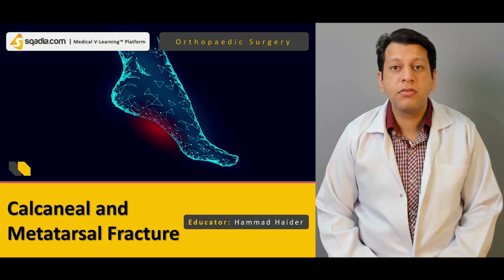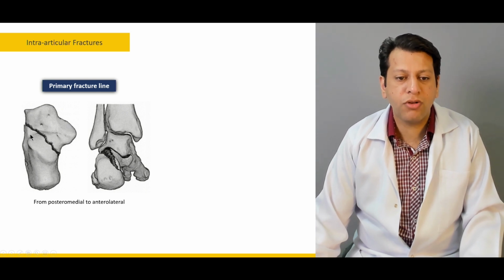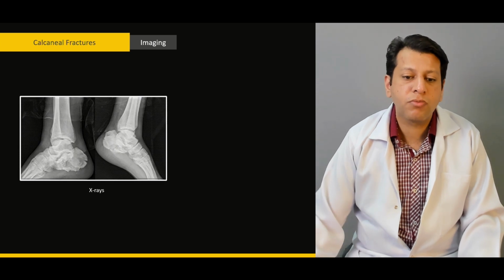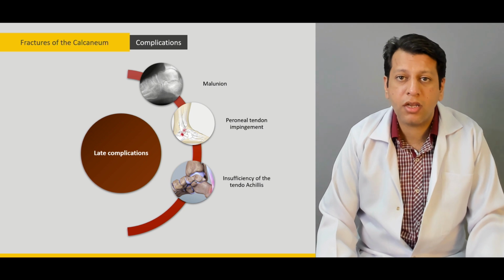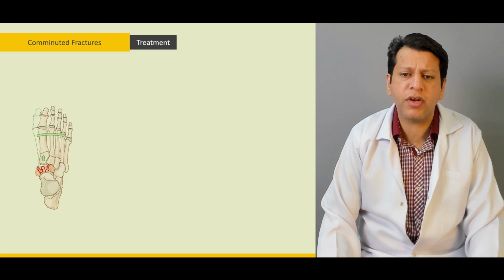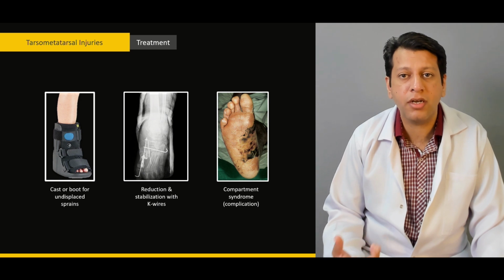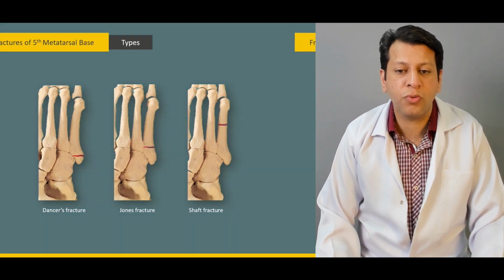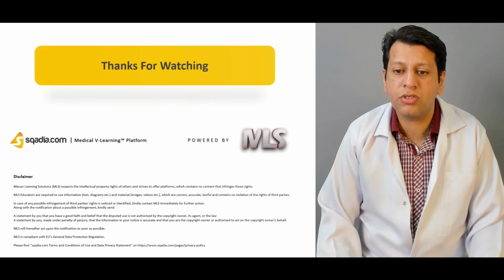Calcaneal and Metatarsal Fracture | Orthopedic Surgery | V-Learning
Discover the intricate details of calcaneal and metatarsal fractures in this comprehensive V-Learning™ lecture on sqadia.com!🌟

▬ 📃 📚 Topics Covered:

👉 Calcaneal Fractures:
🟠 Intra-articular and extra-articular fractures explained.

🟠 Intra-Articular Fractures: Categorized into three types.

🟠 Extra-Articular Fractures: Treatment options elucidated.

👉 Complications:
🔵 Early complication: Compartment syndrome.

🔵 Late complications: Peroneal tendon impingement, talocalcaneal stiffness, and osteoarthritis.

▬ 📜 Midtarsal and Tarsometatarsal Injuries:
🔴 Midtarsal Injuries: Treatments for ligamentous strains, undisplaced and displaced fractures.

🔴 Tarsometatarsal Injuries: Insight into Lisfranc injury where metatarsal bones are displaced from the tarsus.

🔴 Metatarsal Bone Injuries: Fractures of the Fifth Metatarsal Base: Including dancer’s fracture, Jones fracture, and shaft fracture.

🔴 Stress Injuries: Coverage of march fracture and imaging of injuries to MTP joints.

🔴 Fractured Toes and Sesamoids: Detailed exploration and explanations.

🔍 Enhance Your Knowledge: Watch the lecture to master the complexities of calcaneal and metatarsal fractures and gain a thorough understanding of associated injuries.